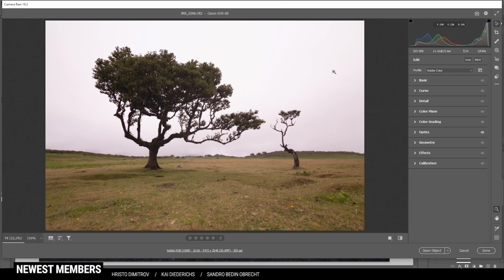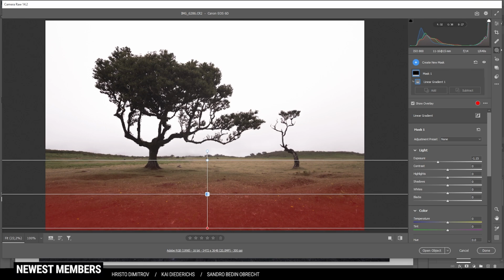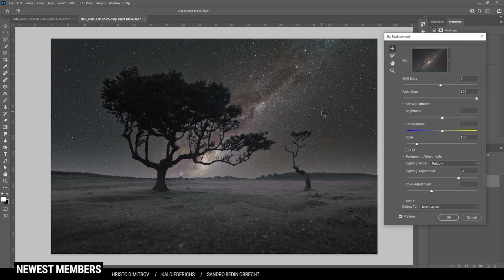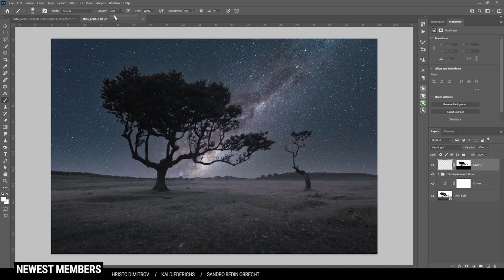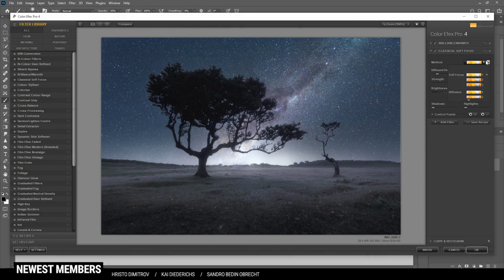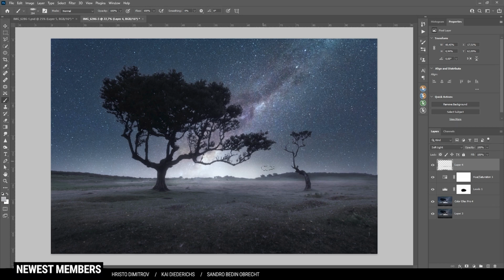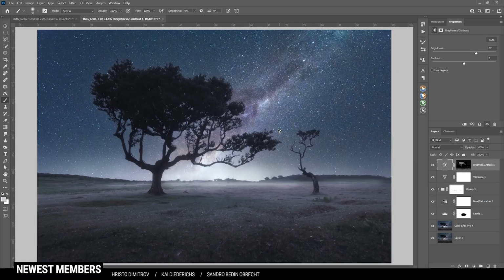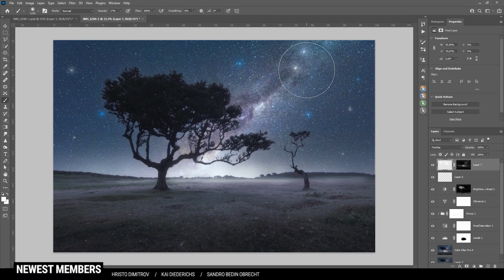How to Blend Photos in Photoshop (Files included)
This is how you can create a milky way composite using

If you want to follow along this Photoshop Tutorial, you can find all the needed files here:

0:00 Intro
Since the conditions that day were far from perfect with the grey overcast sky, I decided to turn this shot into a milky way composite using a bit of Photoshop. First, I set up the raw file in the camera raw editor, then I used Photoshops sky replacement to bring in the milky way, finally, I worked on blending the images in a more “natural” way.

0:19 1. Basic Raw adjustments
I changed the profile to Adobe Standard for a flatter image. Then, I brought up the highlights a lot (Photoshop will then have an easier time with the sky replacement since the sky is almost pure white against a dark foreground). I dropped the shadows, added a bit of contrast and slightly boosted the blacks.

1:43 2. Local Adjustments
For the foreground I used two differently sized linear gradients and brought down the exposure while also adding texture and clarity to the foreground. With an inverted sky selection, I brought some more contrast to the landscape while also dropping the white balance temperature and saturation (night time shots are more blue-ish and less saturated)

2:53 3. Color Adjustments
Here I relied on the split toning by just adding some blue tones to the shadows and the mid-tones.

3:38 4. Sky Replacement
Here, I just relied on Photoshops sky replacement which does a great job when the base material is set up right (high contrast between landscape and sky). I placed a milky way shot I found on unsplash and just positioned it in a pleasing way so the core is nicely visible but not too dominant. Using the sky replacement settings, I further tweaked the colors and brightness of the new sky and the landscape in the foreground

4:40 5. Final Adjustments
Using different hard light and soft light layers I added artificial light pollution to the horizon, while also adding some glow to blend both images better. Besides that, I added a bit of fog in the distance using the brush tool and the motion blur effect.